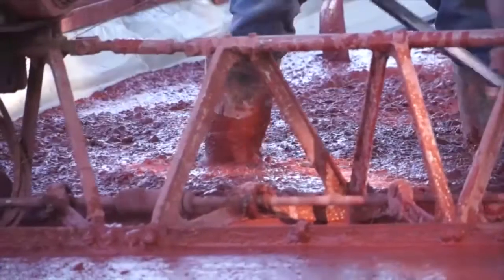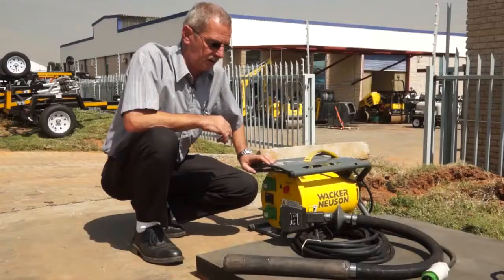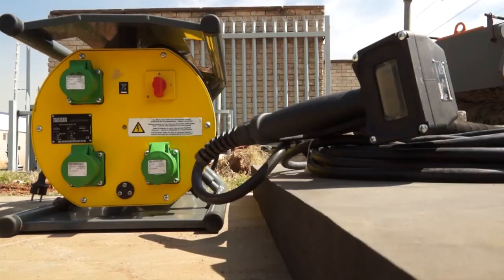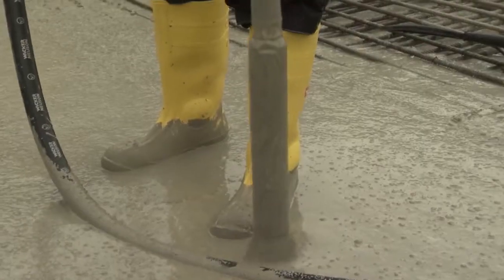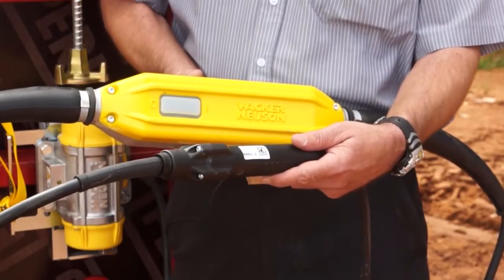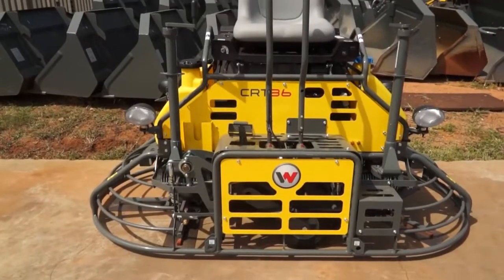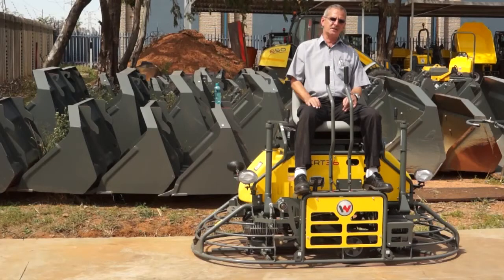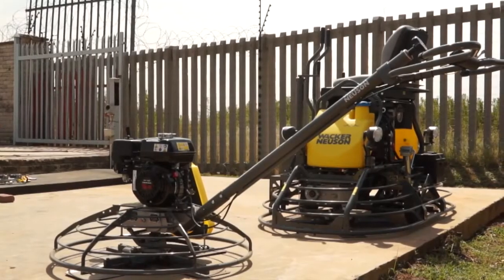Wacker Nesuon Concrete Technology, needle vibrators, ROT, Wet Screeds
Wacker Neuson Concrete Technology, Ride On Trowel, Power Trowel, Wet Screed, Etc.